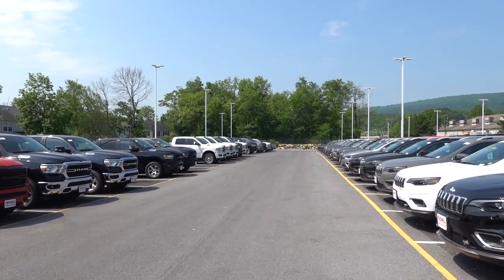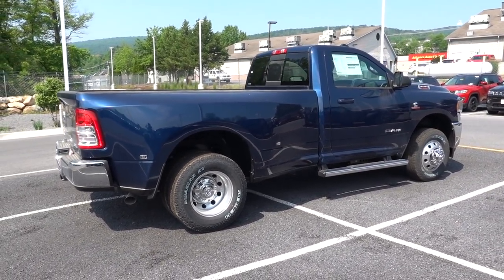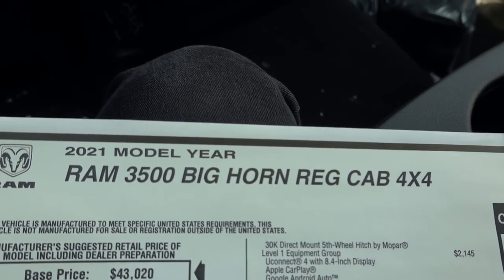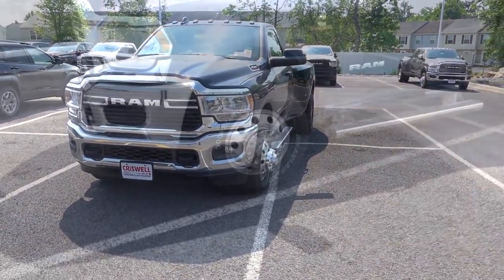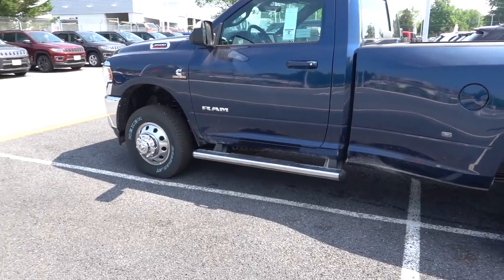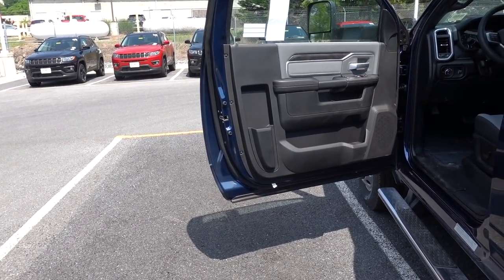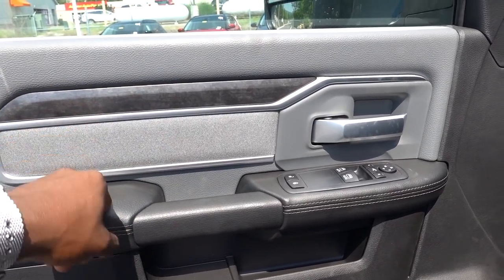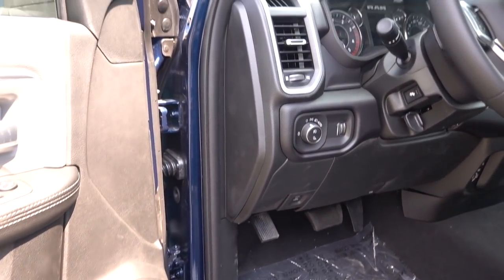2021 RAM 3500 Bighorn Regular Cab Review || The Coolest RAM You Need To Check Out! Low Payload...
Check out this 2021 RAM 3500 Bighorn Regular Cab with Max Tow and High Output Cummins!